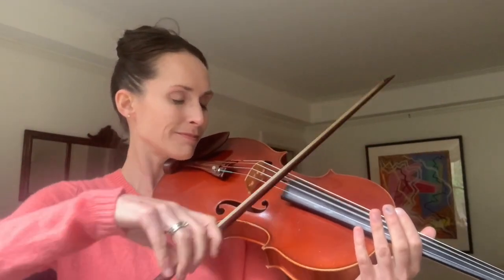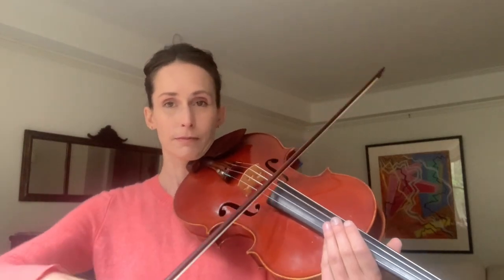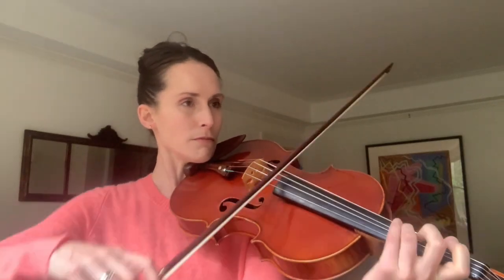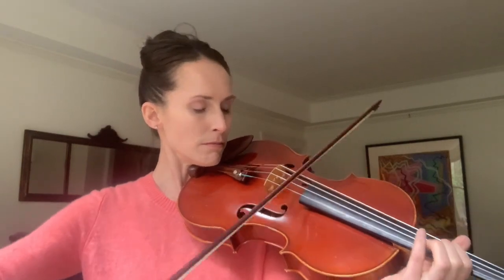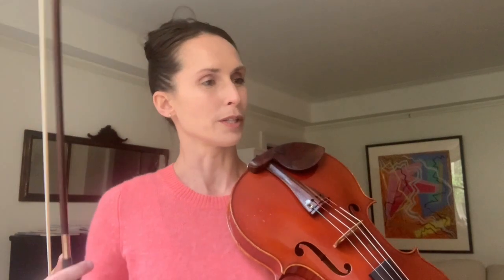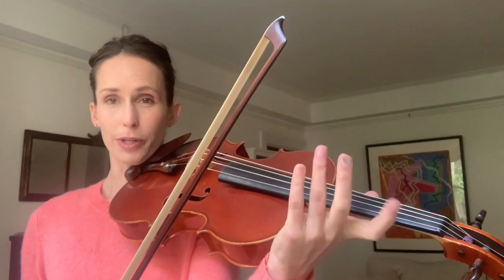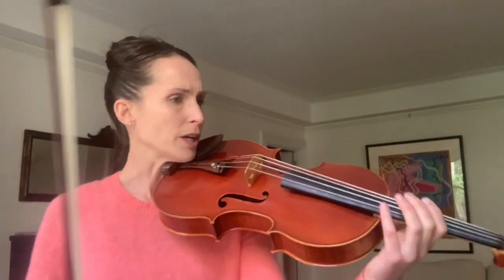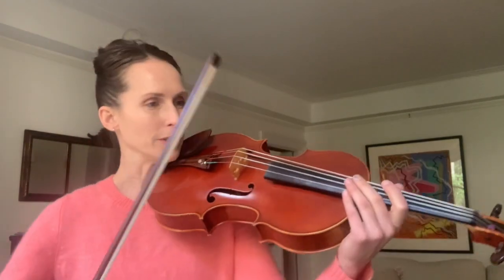TUTORIAL: Campagnoli #30 for viola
This is a tutorial on Campagnoli's Caprice no. 30
from 41 Caprices, Op.22 (1815)

Dr. Kristina Giles, Viola